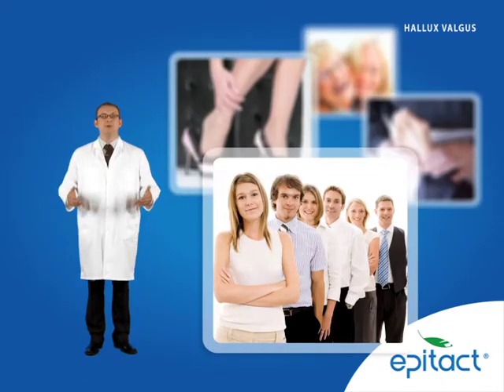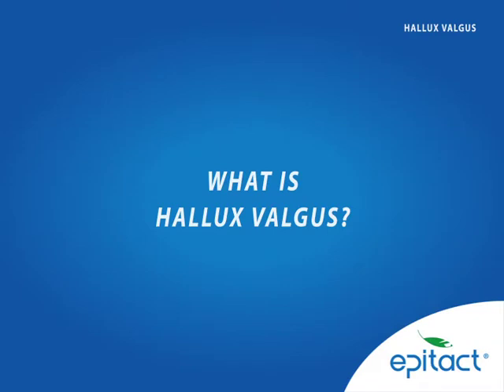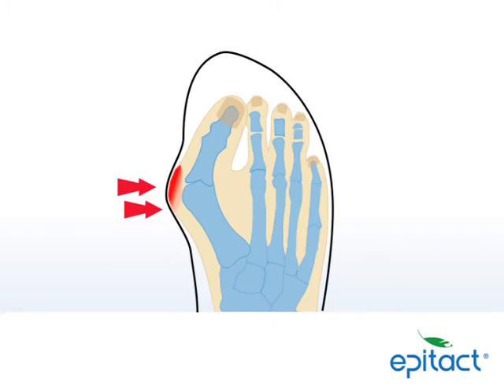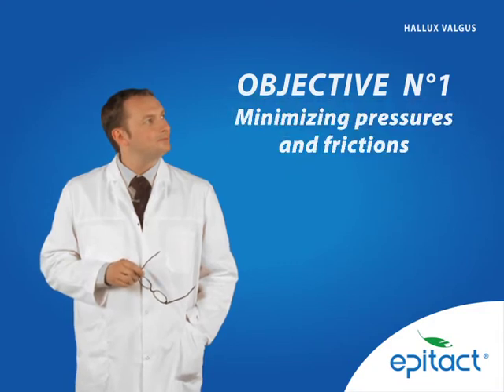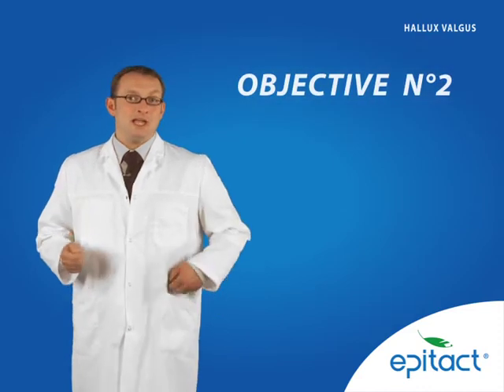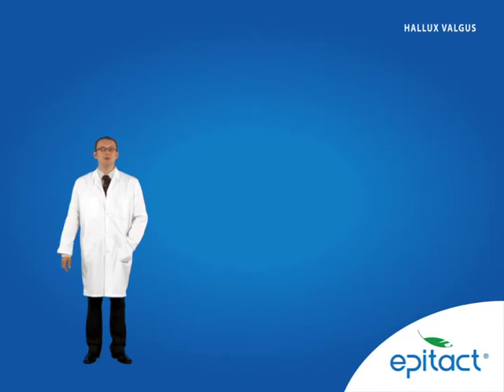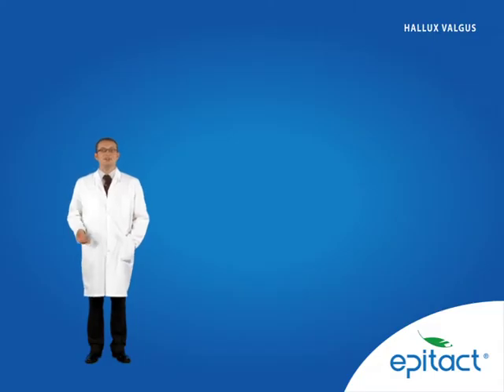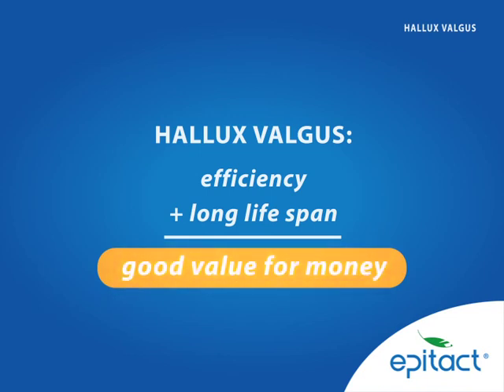TUTORIAL ǀ Bunion/Hallux Valgus : Protect and Soothe ǀ EPITACT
To know everything about this deformation that hurts and makes wearing shoes difficult.

Discover our solution, the EPITACT Bunion Protector, the plantar protection and the double protection (plantar pain + bunion) on : epitact.co.uk

The EPITACT Bunion Protector and the double protection cushions protect the bunion and limit the rubbing with the shoe. Resulting in a soothing pain and a more enjoyable walking.

This product is a medical device. Please read carefully the instruction notice before use.
Manufacturer : MILLET INNOVATION